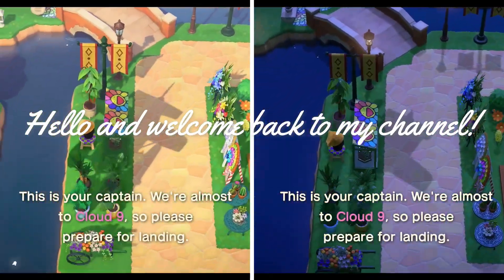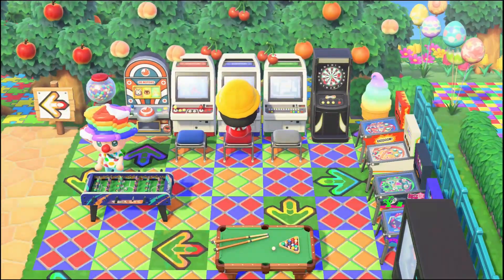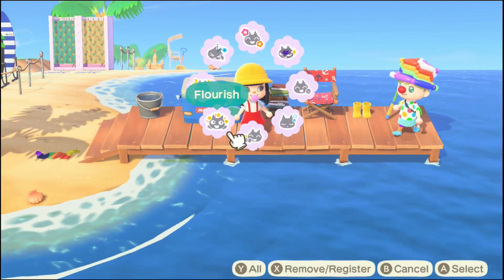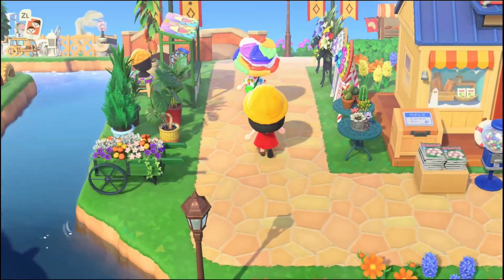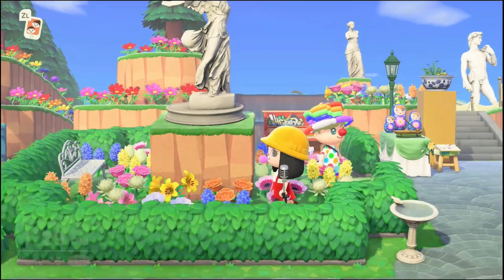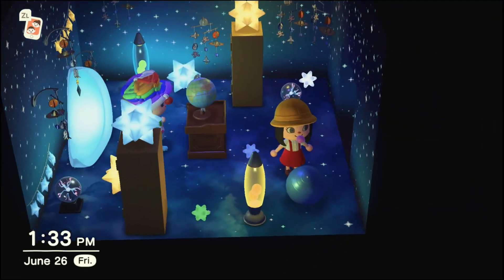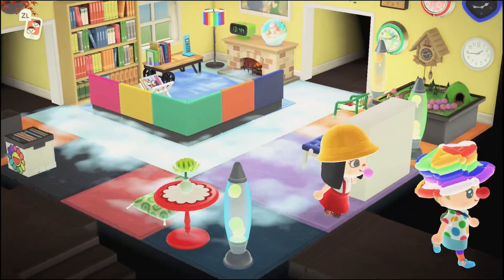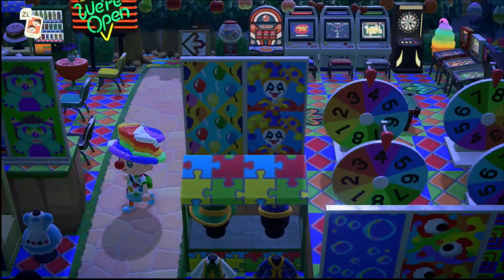THEME PARK Island Tour!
Hello everyone! I hope you enjoy this theme park island! Nicole worked super hard on her island and it is absolutely stunning. I recently got Filmora 9 and have been really interested in using all of the features such as split screen editing, using all their CC music, and being able to layer all the effects.

Timestamps:
00:50 Theme Park
2:41 Park Band
2:50 Playground
3:20 Outside Lounge
4:10 Village Area
6:15 Smoothie Bar
7:04 Tea Hideout
7:26 Beach Picnic Area
7:41 Floriculture Shop
7:56 Pool
8:30 Bakery/Cafe
8:59 Museum Victorian Garden
10:23 Recycling Area
10:44 Abandoned Parking Lot/Tulip Farm
11:23 Funhouse
14:18 Stargazing Area
14:33 House Front Garden
15:00 Dream House
17:17 Forest Disco
17:28 Theme Park (Nighttime)